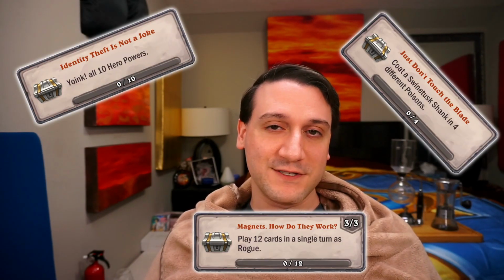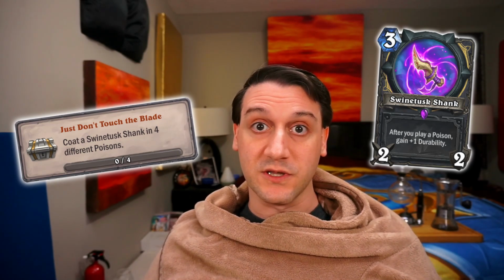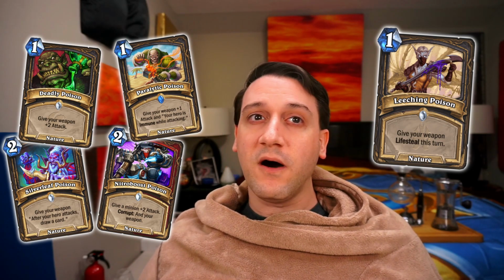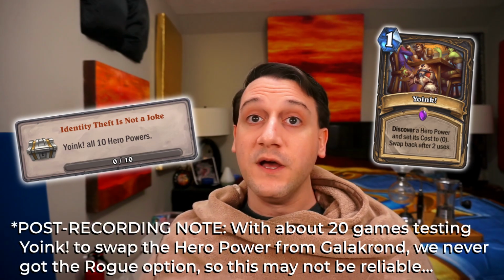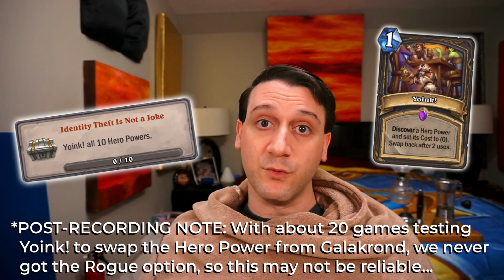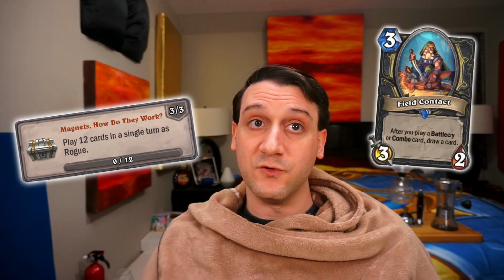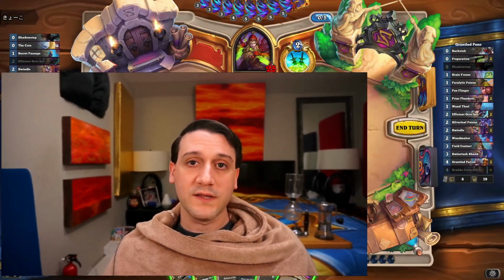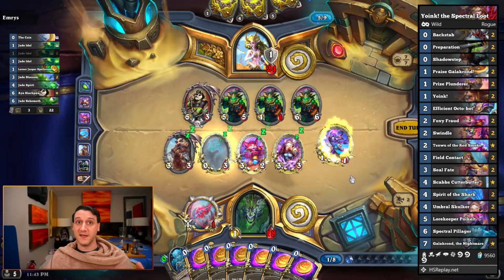How to Do Hearthstone Barrens Achievements: Rogue Edition of Gameplay Achievement Hunters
Are you ready to Coerce the Rogue achievements from Forged in the Barrens into submission? We've got a few suggestions for efficient and fun ways to pull them off! So, if you're looking for ideas on how to hunt down these achievements in wacky, fun, or efficient ways, you may just find the inspiration you're looking for in this guide. Good luck yoinking each of these achievements in fun and sneaky ways!

00:00 Intro
01:07 Just Don't Touch the Blade
04:41 Identity Theft Is Not a Joke
07:15 Magnets, How Do They Work?
10:17 Final Words

Featured Decks:
Wait, No Kingsbane?!? Rogue (Wild) (Just Don't Touch the Blade)
AAEBAaIHBJG8AqnNAuXRAqzrAw3UBYgHmxXVjAOqywP31APn3QOB5AOp6wOq6wOt6wOmigSSnwQA

Poison Yoink! Rogue (Just Don't Touch the Blade and Identity Theft Is Not a Joke)
AAECAaIHAorQA9XUAw6qywP+0QP31APn3QPz3QOB5AOp6wOq6wOs6wOt6wOu6wOSnwSUnwT3nwQA

Dance to C'Thun! Rogue (Just Don't Touch the Blade)
AAECAaIHBIrQA9XUA7/gA+fwAw2qywOL0AP+0QP31APn3QPz3QOB5AOp6wOq6wOs6wOt6wOSnwT3nwQA

Yoink! the Spectral Loot Rogue (Wild) (Identity Theft Is Not a Joke and Magnets, How Do They Work?)
AAEBAaIHBpfnAsvAA/bWA8PhA6vrA53wAwy0Ae0CtIYDtq4Dua4Dzq8D390D590D890DqOsDrusD958EAA==

Gruntled Pens Rogue (Magnets, How Do They Work?)
AAECAaIHAqzrA53wAw6fzQPHzgOk0QP+0QPn3QPz3QPV6AOo6wOp6wOr6wOt6wORnwT2nwT3nwQA